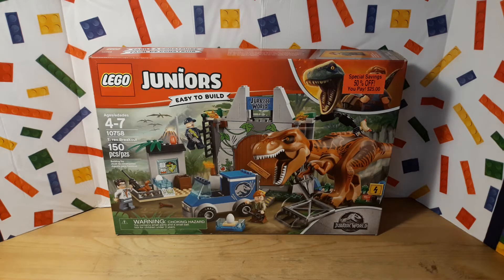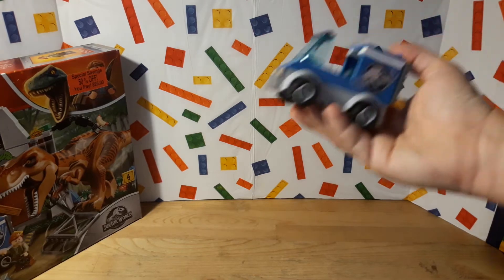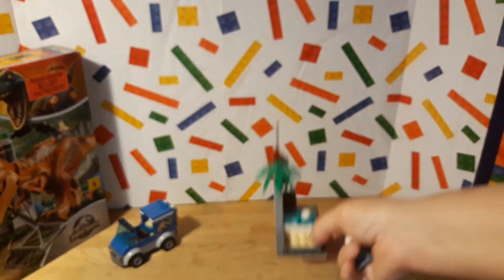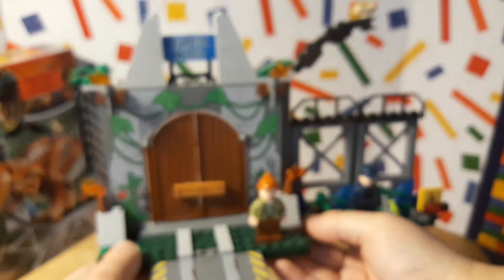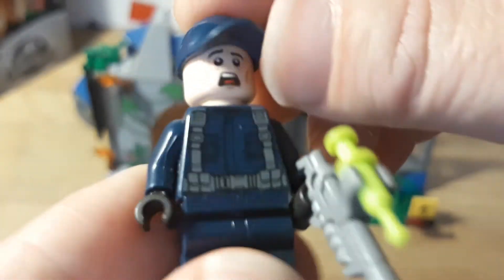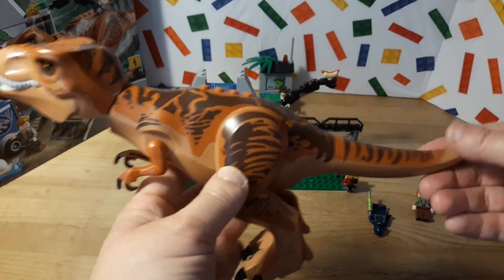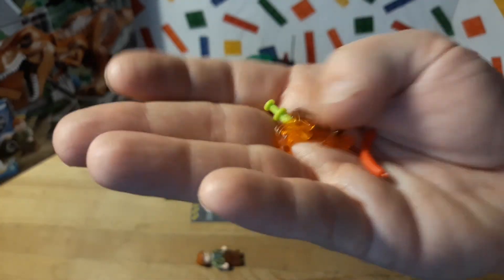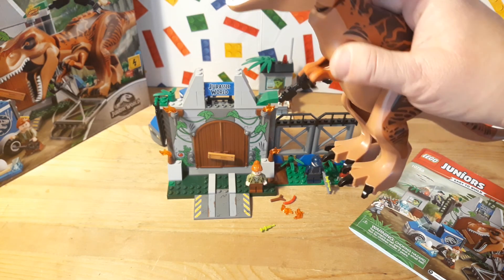T. rex Breakout, '2018' Lego Juniors/ Jurassic World 10758